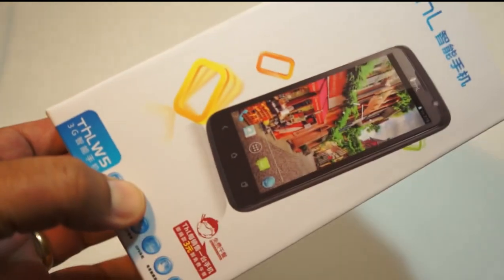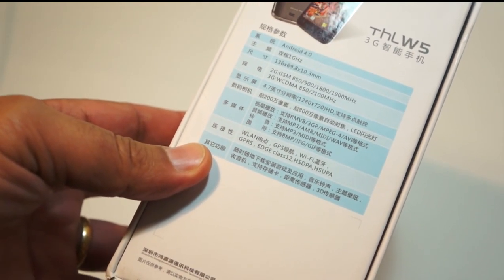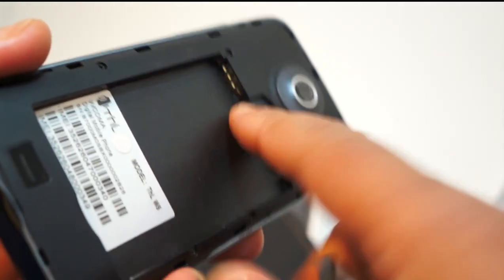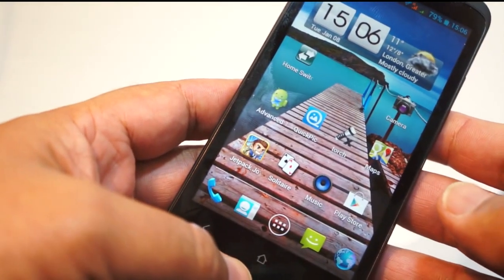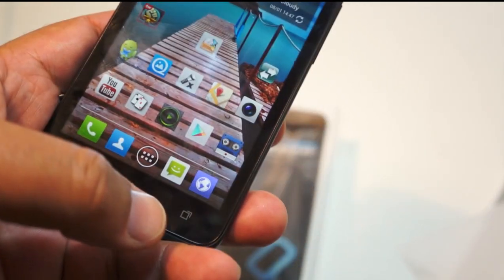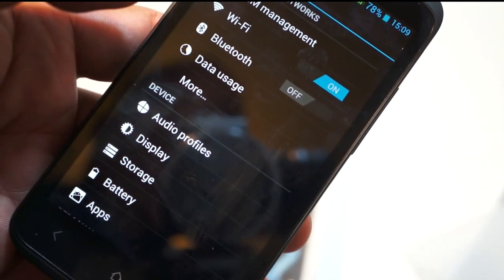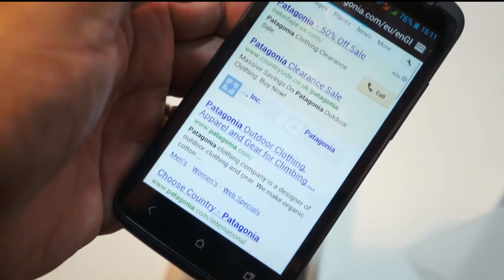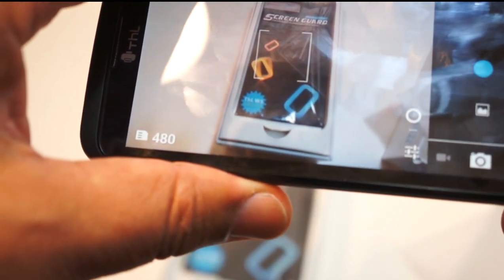THL W5 Android Smartphone Review - the best dual SIM smartphone we've found so far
Our hands-on review of the king of dual SIM Android smartphones, the THL W5 Android handset.

The phone comes with an impressive range of features for a budget smartphone, including 1GHz processor, a 4.7 inch 1280x720 HD touchscreen, Android 4.0, HSDPA, GPS, WiFi and Bluetooth, plus an 8 megapixel camera and support for microSD card memory storage.

The product is also notable for a fully fledged dual SIM management system which makes simultaneous dual SIM use a pleasure. Make or receive calls, send or receive SMS and allocate data to either SIM as needed and instantly, no re-booting of the phone or other awkward requirements.